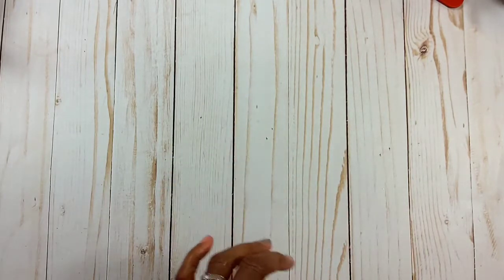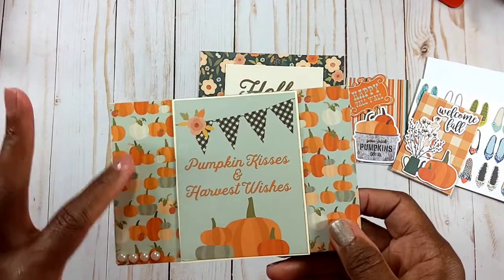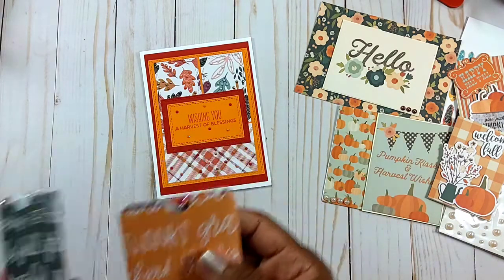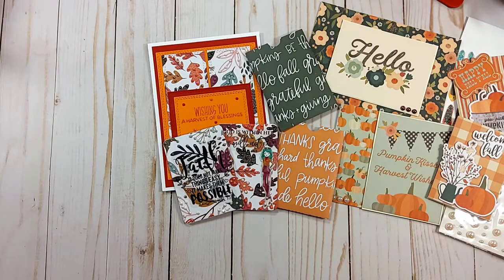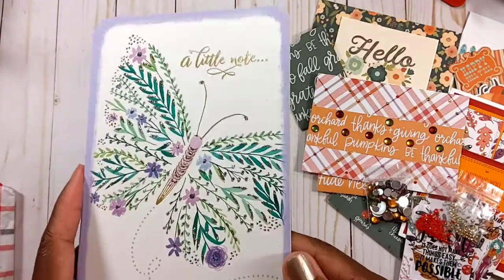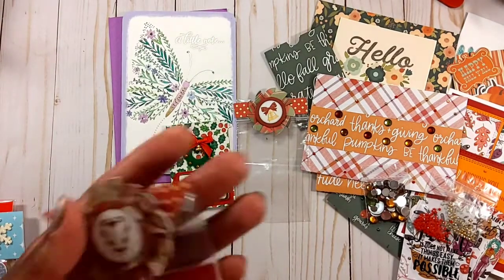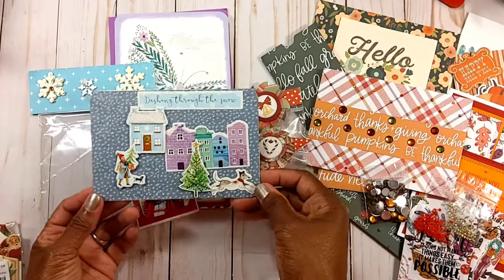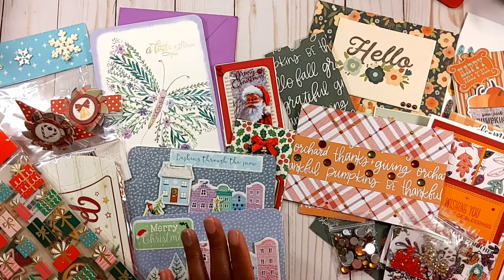500 Subscriber Giveaway Challenge Entries #11 thru #13🎉🎉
Hello Crafty Friends! Today I'm coming to you with my 11th, 12th and 13th entries into my 500 Subscriber Giveaway Challenge! 🎉🎉🎉